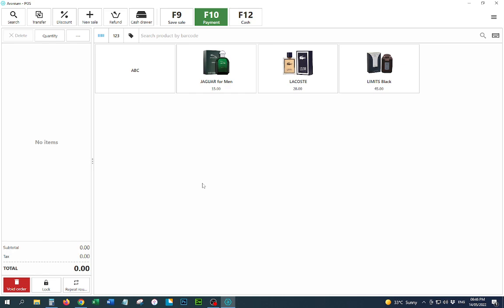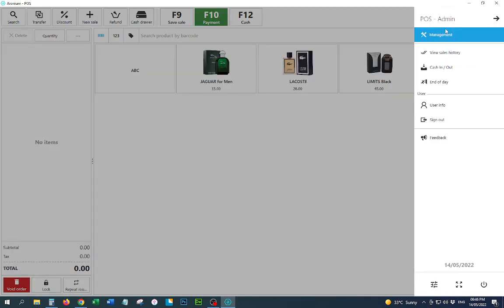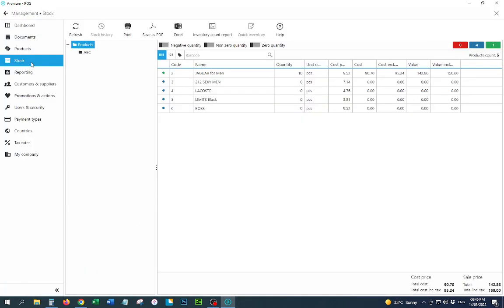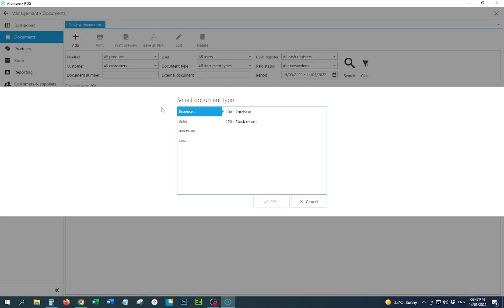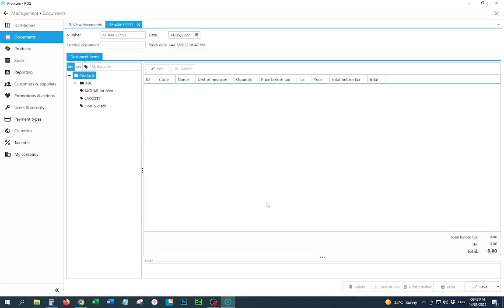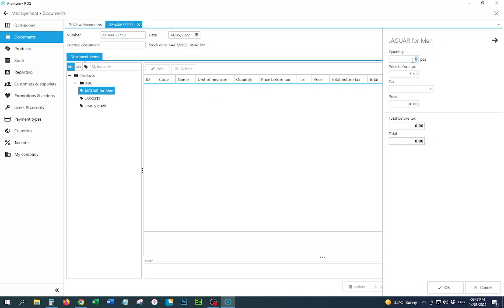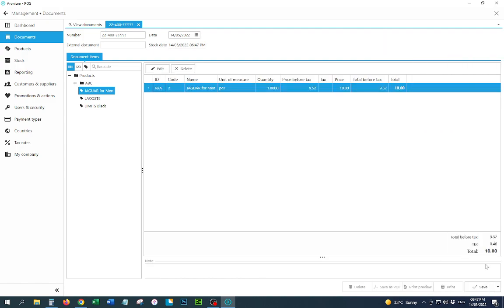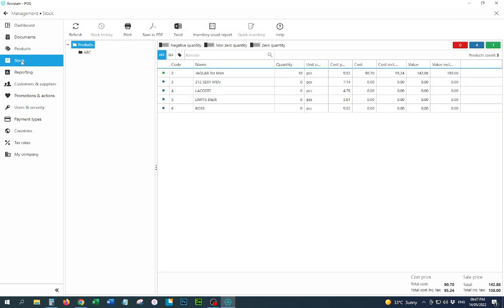Report Loss or Damage of Product in Aronium POS